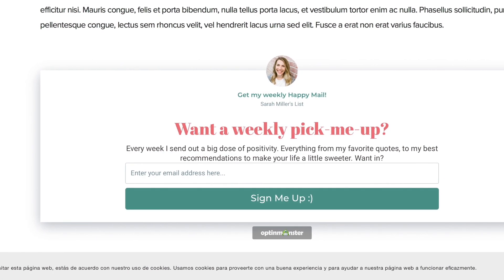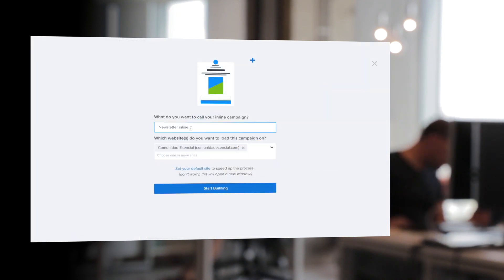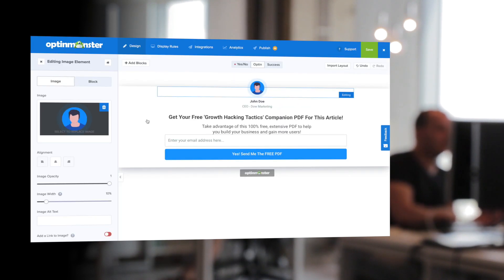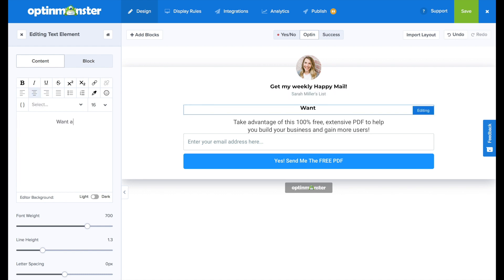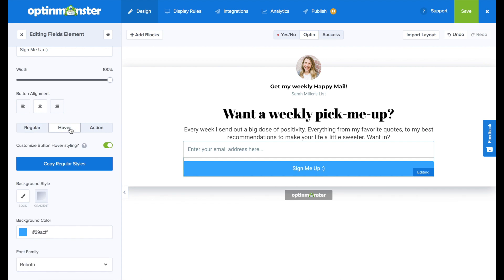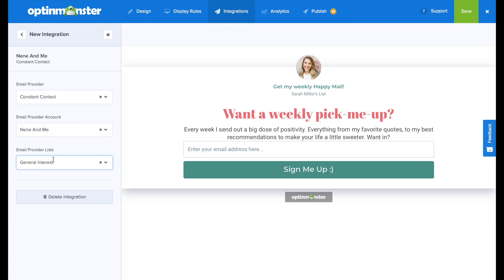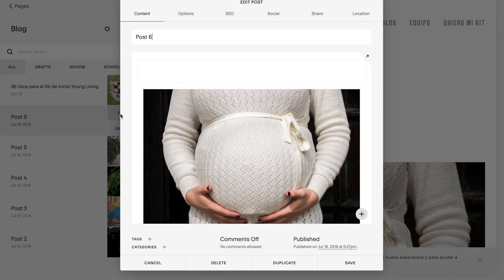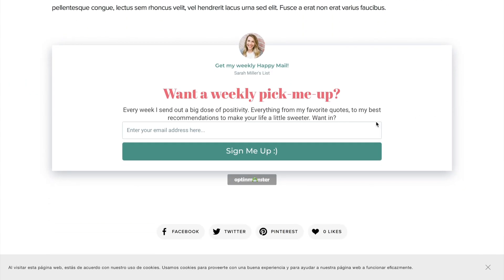How to add an Email Lead Capture Campaign for Squarespace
Hey Business builders!

Do you want to grow your email list on your Squarespace site?  By adding an inline campaign, or an Email Lead Capture box/campaign to your blog posts and web pages on Squarespace, you can start growing your email list from the traffic you already receive on your site.